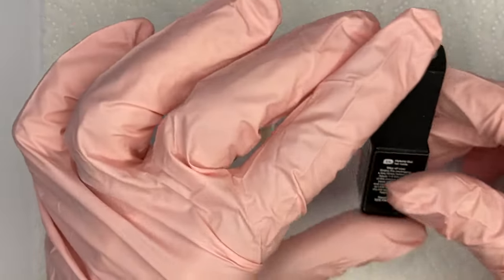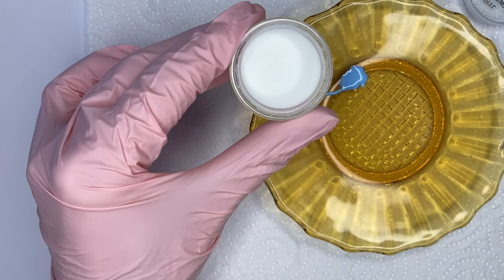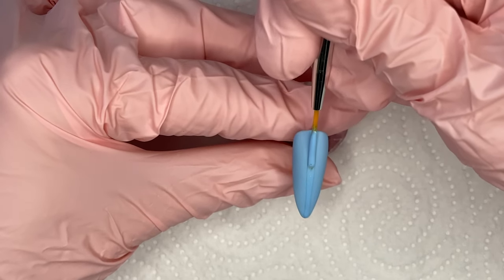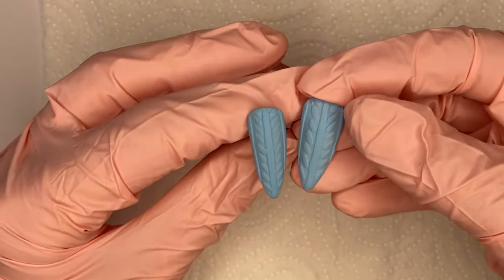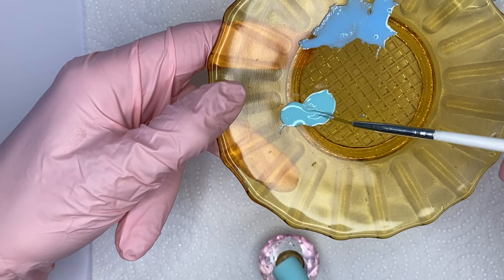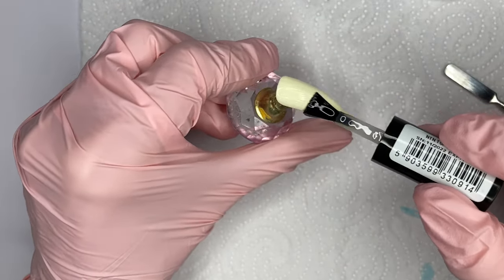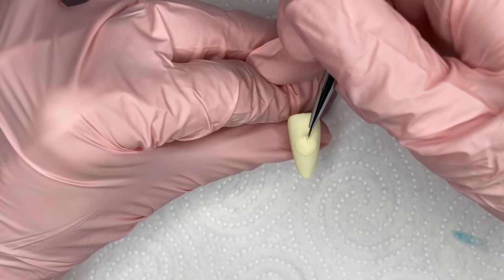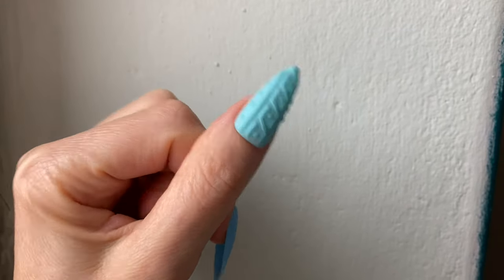How to create Sweater Nails Without Art Gel 🍂 | Exercise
Hello Everyone! In this video I'll doing some Nail Art exercise creating a set of nails with sweater nail art, in wich I'm not consider myself very good at.